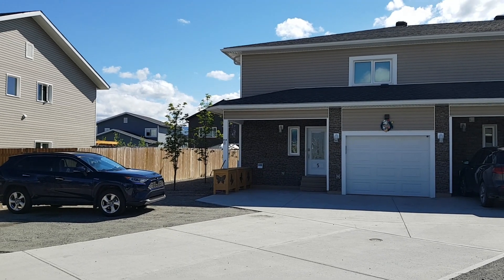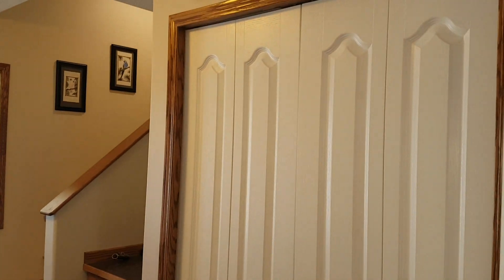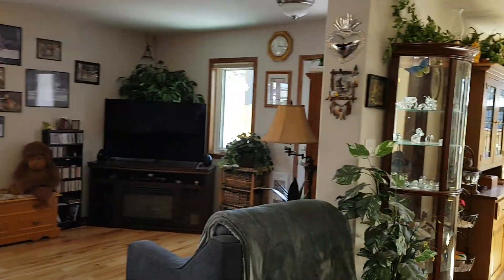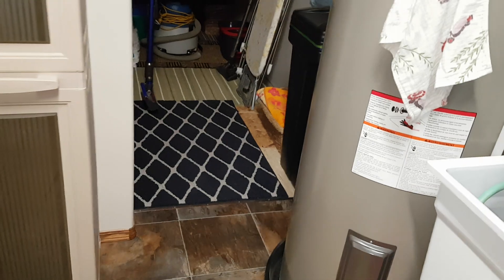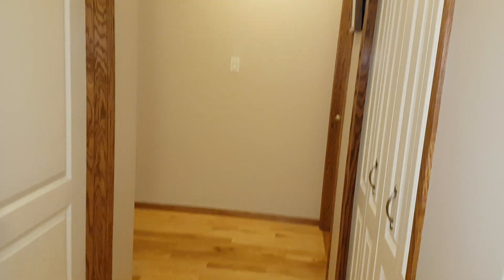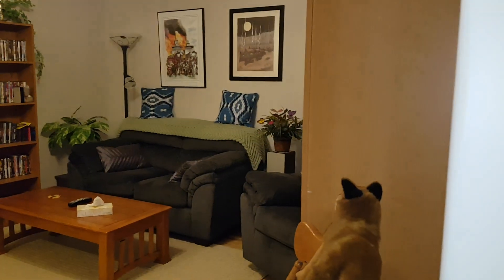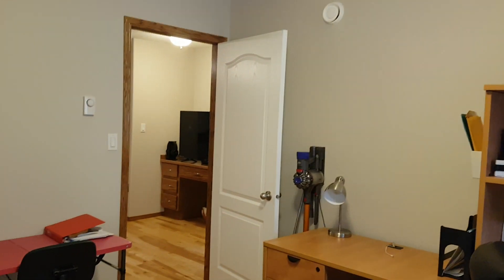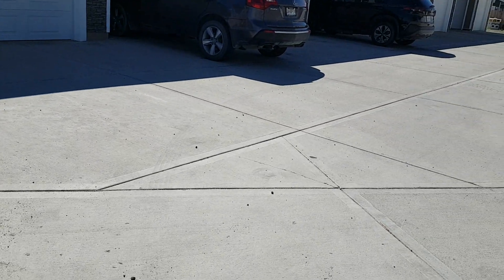Yukon Town Home FOR SALE w REALTOR® Tamara Cromarty ~ Call/Text: 1.867.334.9476 ~ 5-60 Caprice Court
$534,900 CND
5-60 Caprice Court, Whitehorse, Yukon Territory, Canada
REALTOR® Tamara Cromarty
Sunshine continuously with beautiful mountain views on desired Caprice Court! Welcome to this stunning 'Super Green' status end-unit townhome with 1,946 sqft of living space and an attached, heated garage.
Hardwood floors & cabinetry, quad pane windows, custom window coverings, high-end appliances and so much more. Main level offers a generous layout with a large laundry room, 2 pcs bath, an open concept living room, dining area & kitchen. The spacious kitchen has solid oak cabinetry, a large island & pantry.
Off the living room is direct access to an extremely private & generous backyard which feels like an oasis with apple trees and flowers. Upper level hosts the large family room, 3 bedrooms and a full 4pc bathroom. Plus, the master has a walk-in closet and full ensuite.
Ample storage plus a huge, heated crawl space, HRV & security system. R40 walls and R80 roof. Fully fenced, low maintenance yard with gorgeous grounds. Close to the local area walking paths, parks, elementary school, Whistle Bend Place, downtown & Porter Creek.
Condo Fees $380.15/Monthly which includes water, sewer, garbage, exterior insurance & ground maintenance with snow removal.
REALTOR® Tamara Cromarty
"Every Step of the Way, Total Commitment from Start to Finish!"
Listing Agent: Tamara Cromarty
Coldwell Banker® Redwood Realty